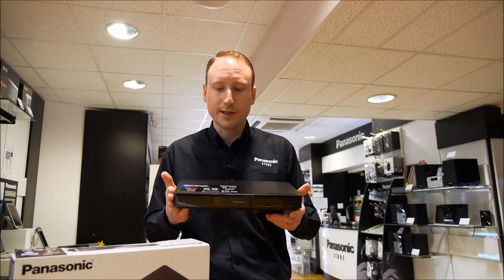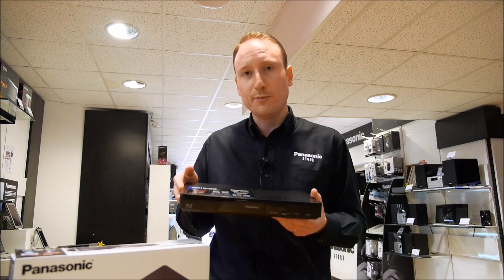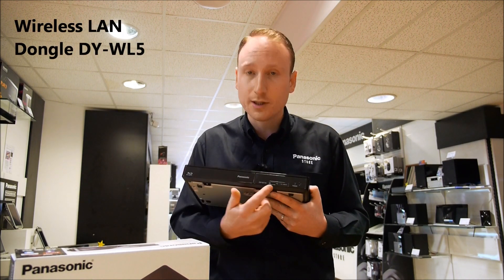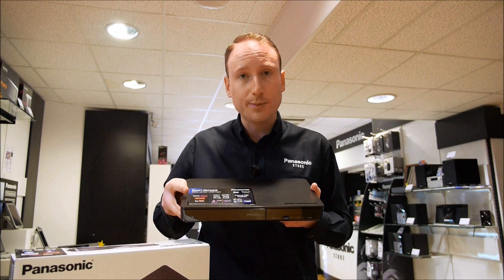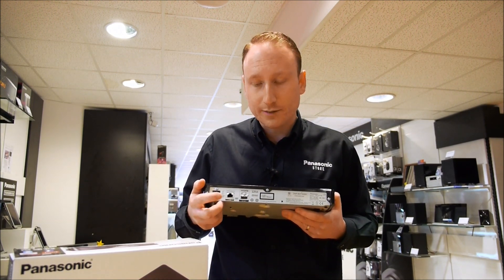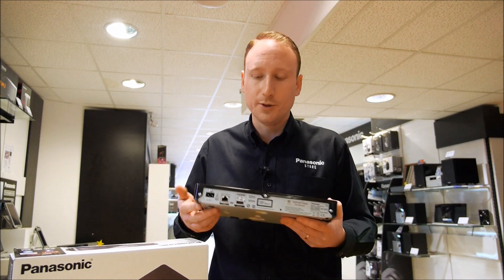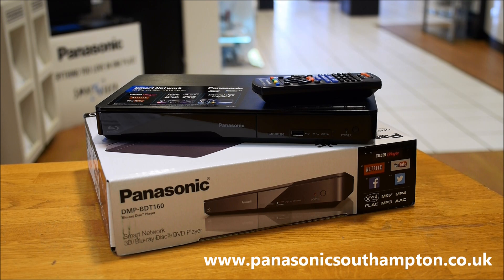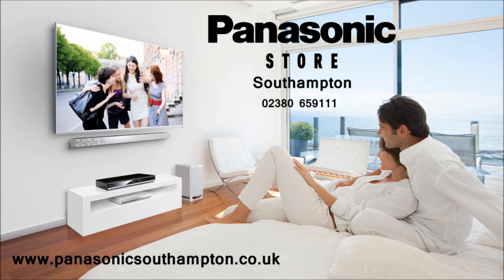Panasonic DMPBDT160 Bluray Player Overview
Here we take a quick look around the new DMP-BDT160 Blu-ray player from Panasonic for 2014. this version would require the DY-WL5 dongle to become wireless for the streaming ability however there is also a DMP-BDT260 player which will have the wireless dongle built in.